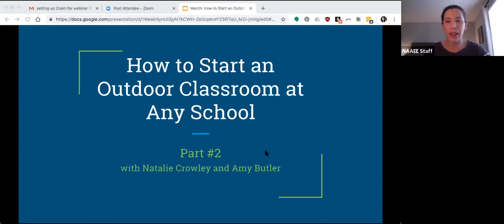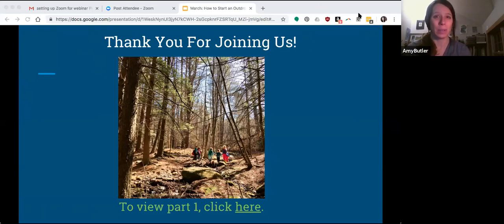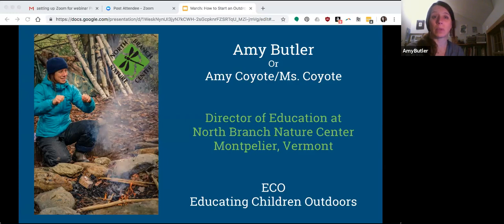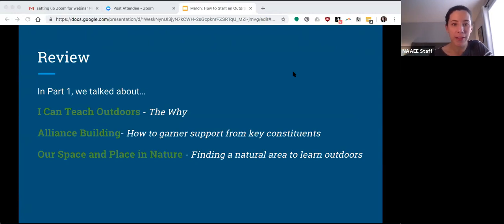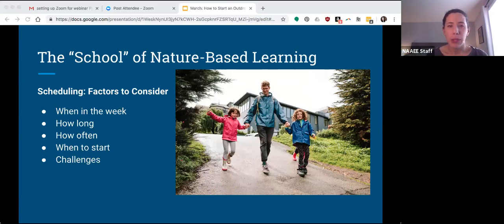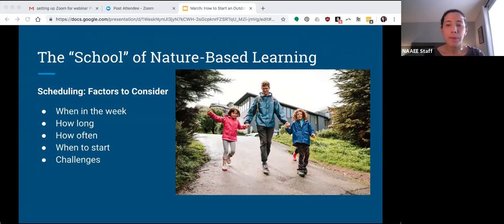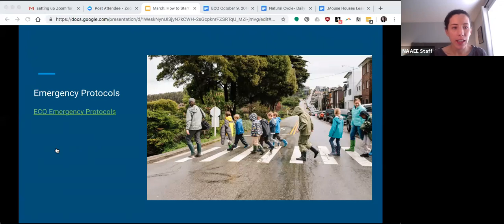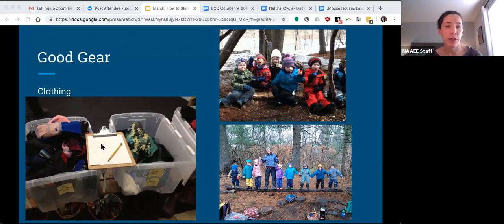How to Start an Outdoor Classroom at Any School, Part 2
In Part 2 of this series, learn about the “outside” work that goes into creating a successful nature-based learning program. Natalie Crowley, co-moderator of the Early Childhood EE Group on eePRO and Amy Butler of the North Branch Nature Center host this webinar.

Connect with Amy at amy(at)northbranchnaturecenter.org.

This webinar took place on March 21, 2019, at 8:00 PM Eastern Time.